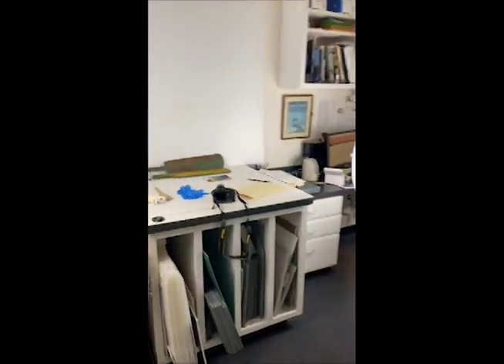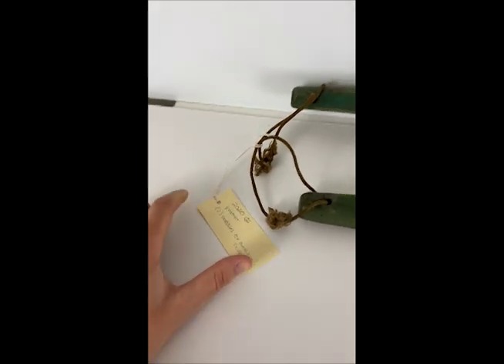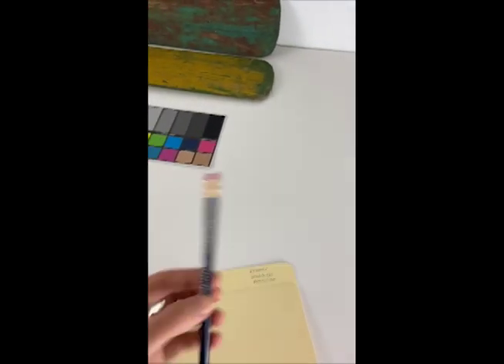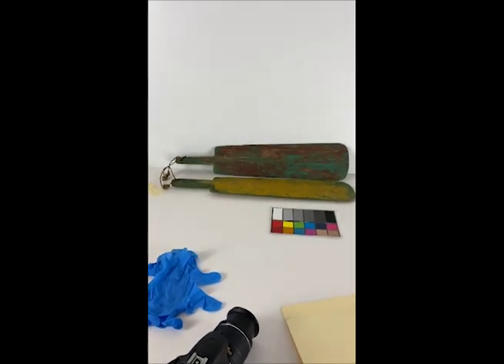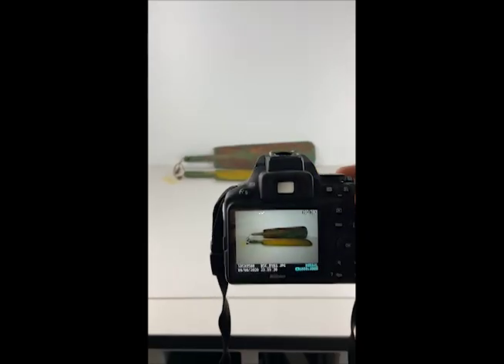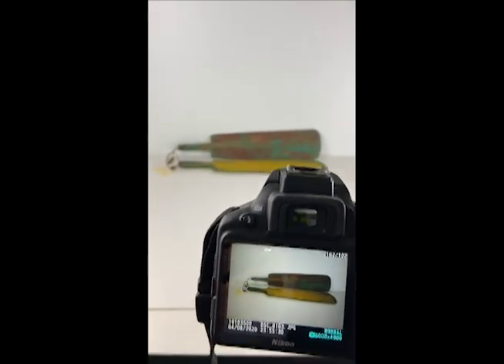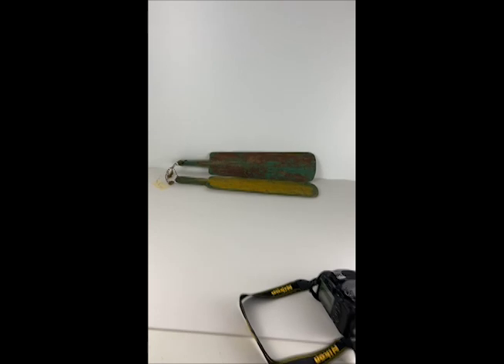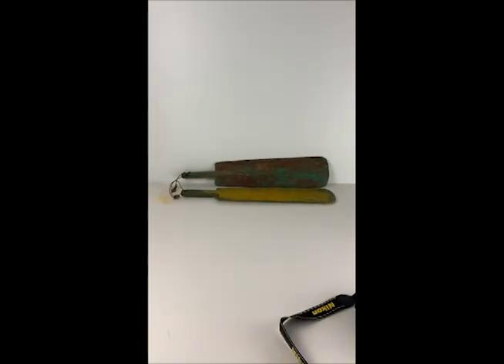Behind the Scenes - Photographing Objects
Join Katelyn Kean, registrar at the Chesapeake Bay Maritime Museum, for a behind the scenes look at CBMM's curatorial building and a quick lesson on photographing and documenting objects for a museum collection!